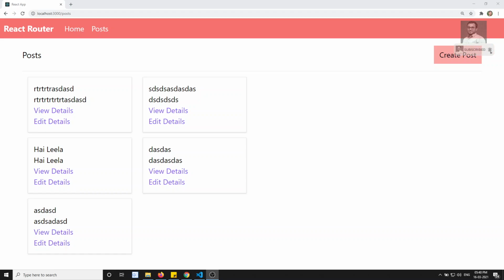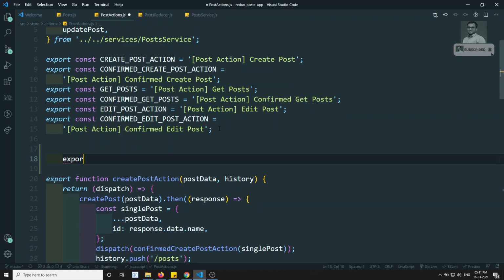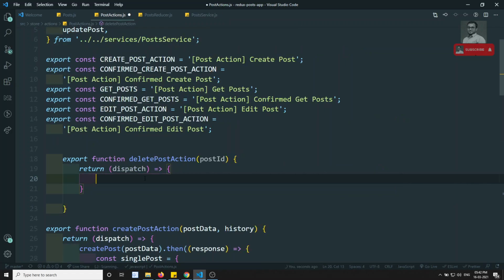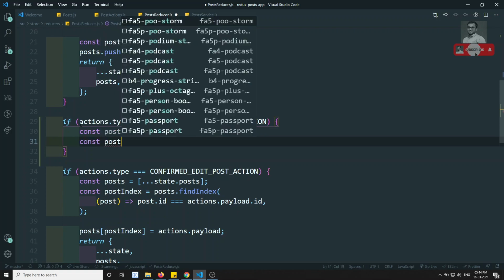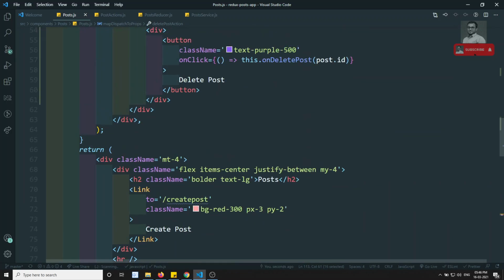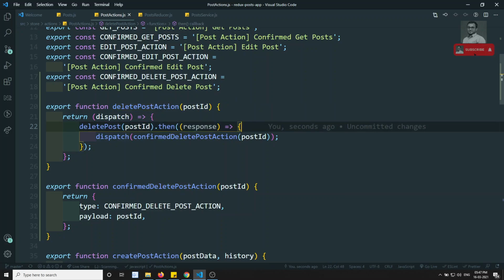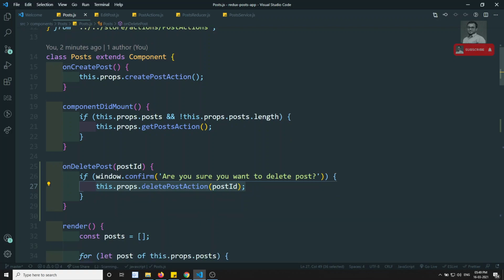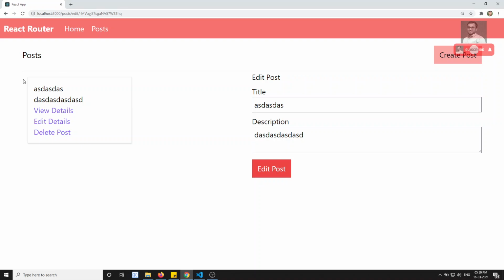80. Implement Delete Post using Redux Thunk in the React Redux App - ReactJS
Hi Friends

In this video, we will see how to implement the delete post functionality using redux-thunk in the react-redux app - ReactJS.